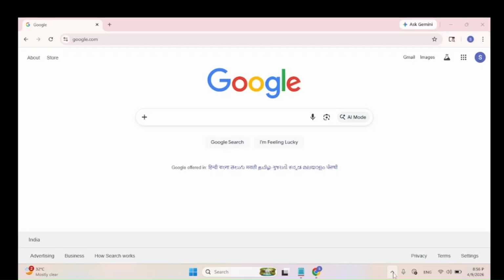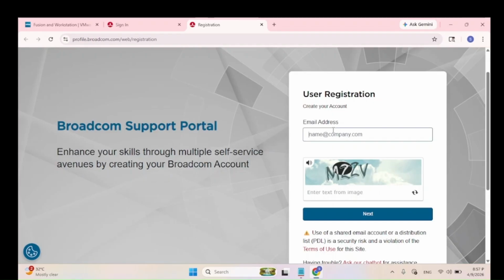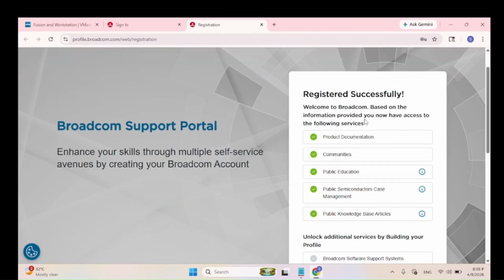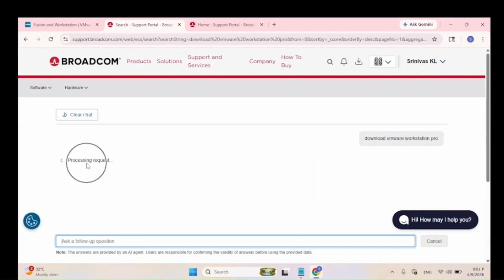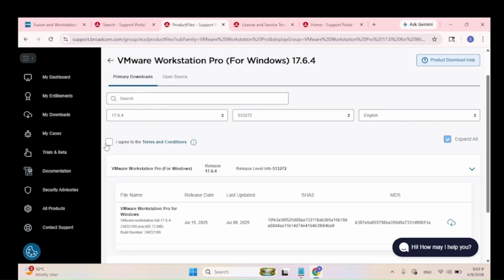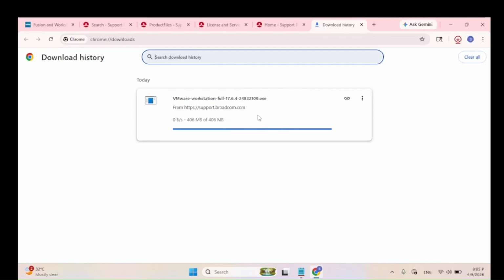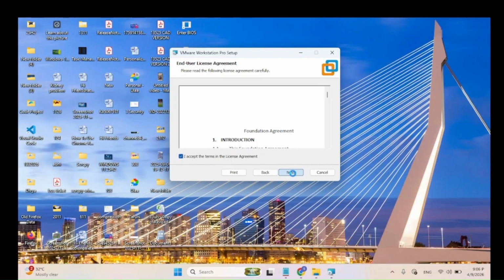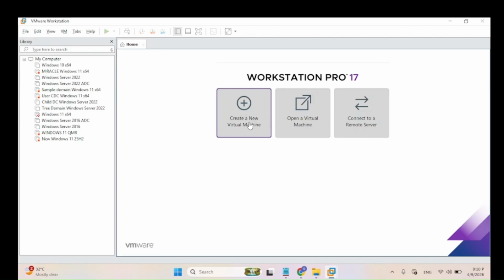How To Download & Install Vmware Workstation Pro 17 For Free In Windows 11(2026) || Simple Way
Steps To Download Vmware Workstation Pro 17:
Step1: Opne Browser
Step2: Type Download Vmware Workstation Pro
Step4: Tap On Download(Vmware Workstation Pro For PC)
Step5: The Page It Will Redirect To Broadcom Site
Step6: Create Account & Login
Step7: After Login In Search Bar Type Download VMware Workstation
            Pro
Step8: Just Click ON Click For Personal Use
Step10: Tap  ON VMware Workstation Pro For Windows
Step11:  Check THe Box License Terms
Step12: Tap On Download Icon
Step13: Fill THe Additional Information and Click Submit
Step14: Tap on DOwnload Icon Again
Step15: Download Will Begin